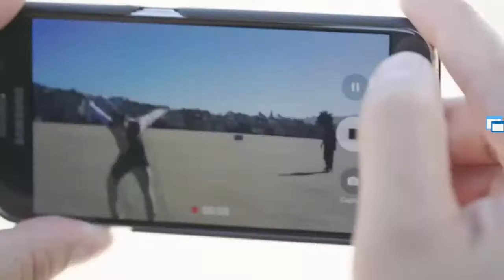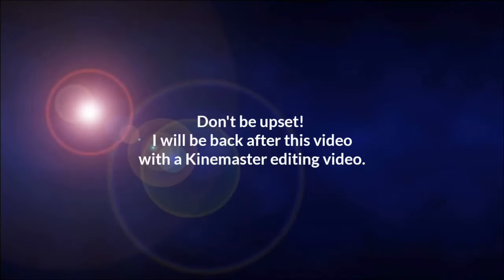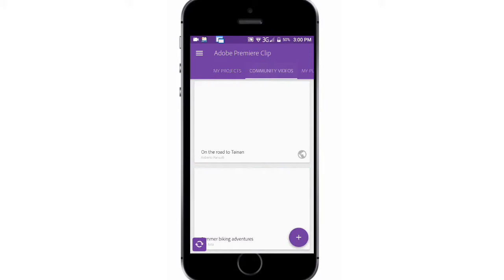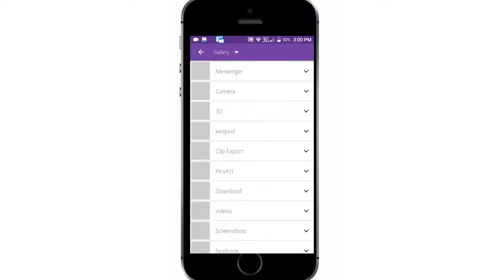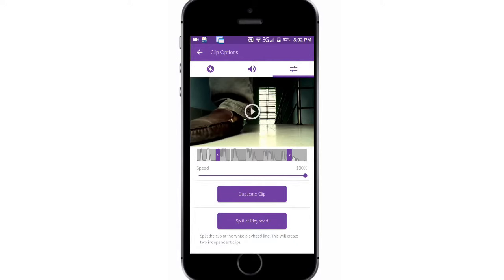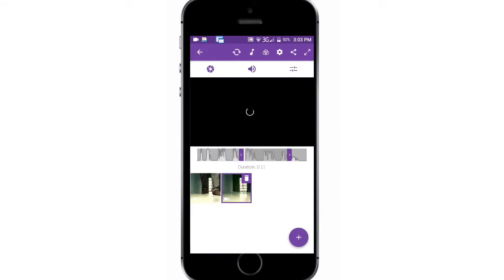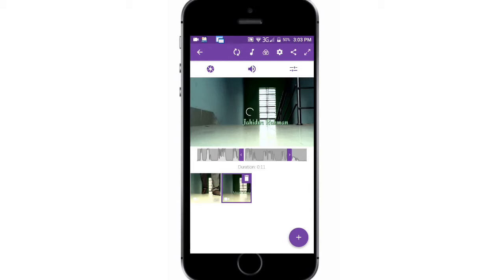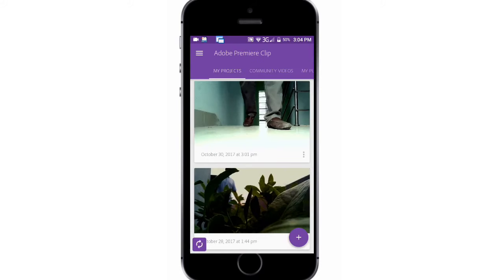How to get Adobe Premiere Pro in Android||How to edit Videos in Adobe Premiere Pro||Premiere Clip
How to get Adobe Premiere Pro free, How to edit videos in Adobe Premiere Pro.

What's going on, guys? I am Jahid. Back again with another video of video editing series. Hope you all are thinking about the Kinemaster editing videos. But don't worry. It is also a video of video editing series. After this video I will try to make a video about kinemaster video editing.

I made this video because, when I was researching I found this application very awesome. So, I shared my experience about this application.

So, see this video till the end. Hope you all will be expert, if you see this video. No more today.